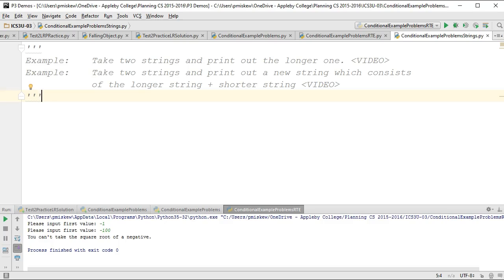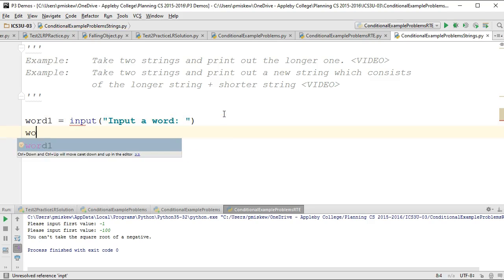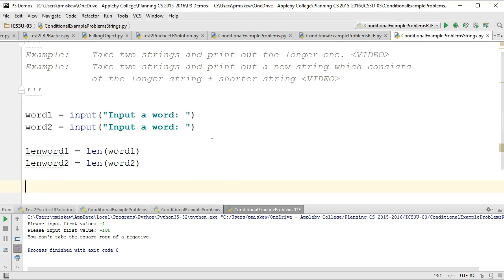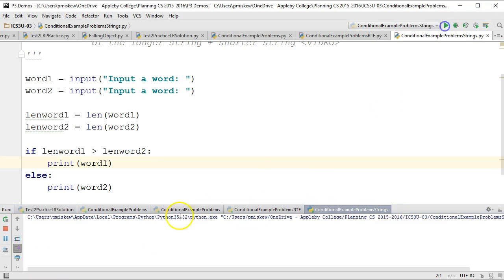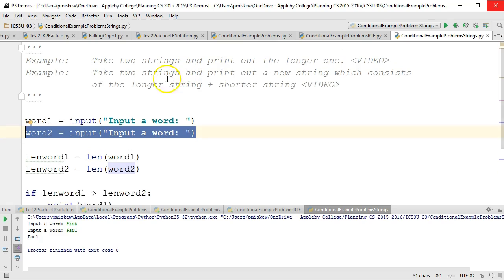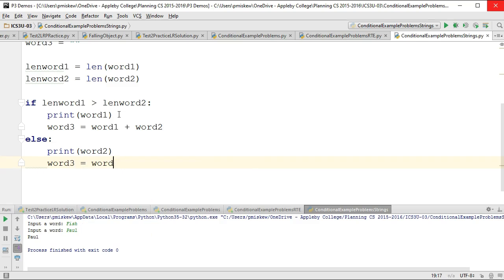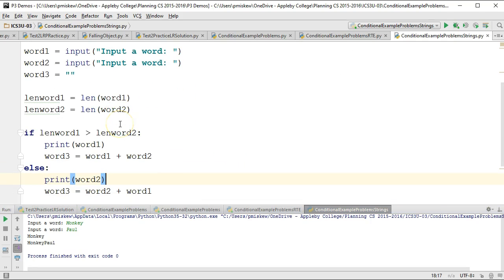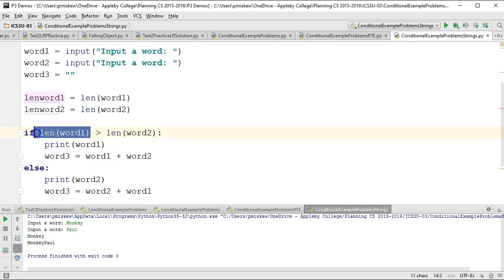The Basics: Python 3 - Conditional Statements and Strings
In this video we look at how to use hte length of a string to impact our conditional logic